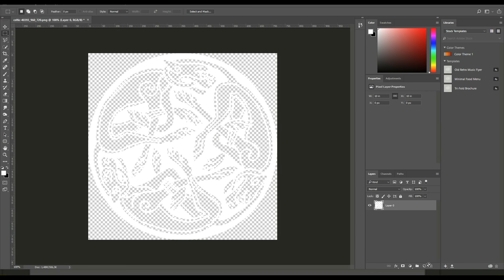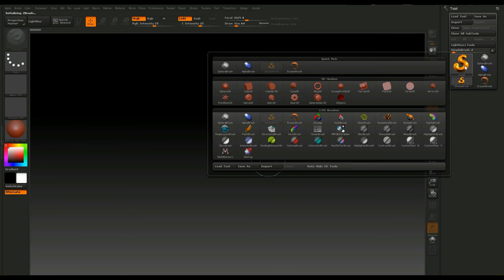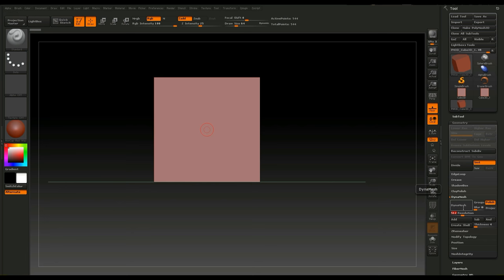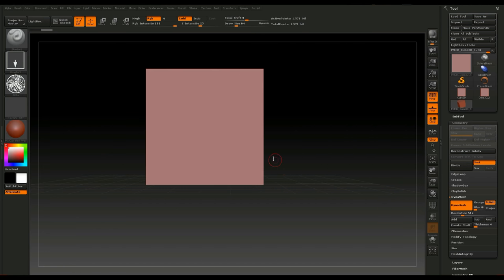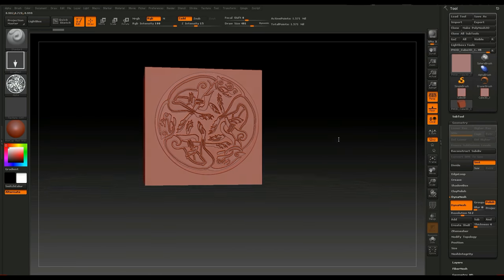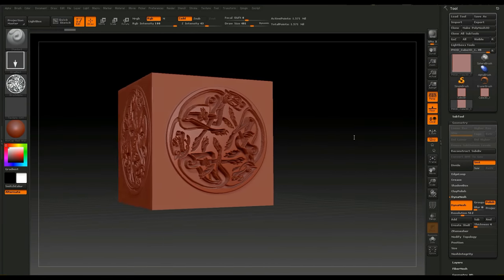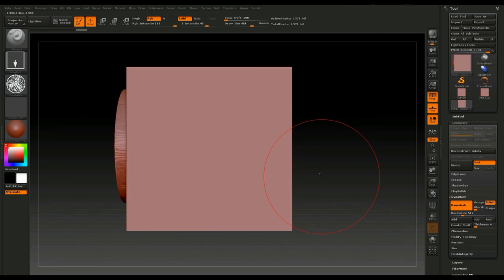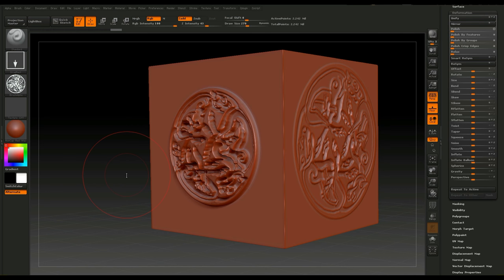ZBrush Beginner Series 01 : How to create and use Alphas to get detail on your model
In this very first video in the new MH Tutorials ZBrush for beginner series I am going to show you how to create Alphas in Photoshop for use in ZBrush. These will allow you to simply add details to your sculpts and models.

AMAZON GATEWAY

Buy anything on Amazon just like normal through our Amazon gate, no difference to you! Amazon will give ma a small percentage of each purchase.

Link to MH Tutorials Amazon store :

MH Tutorials
The Netherlands

CAMERA GEAR

WEBSITE & STORE

Jason Swisher
Samuel Martino ( Dogwood Gaming )
Jamie
Dylan Void